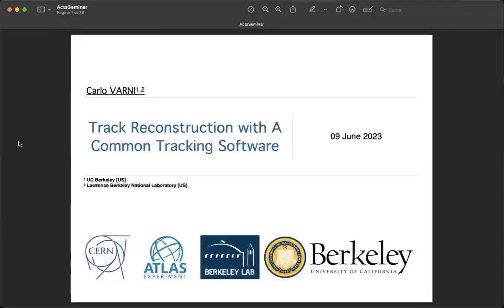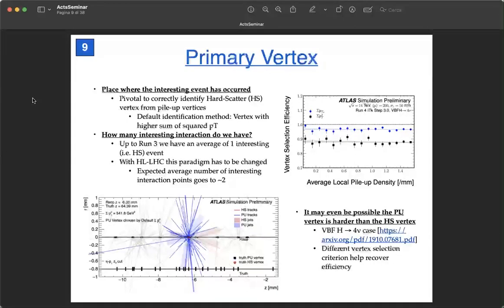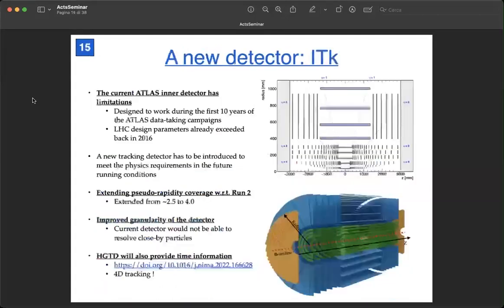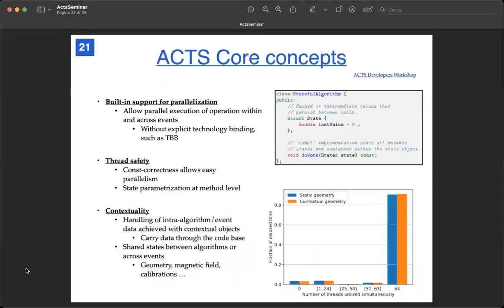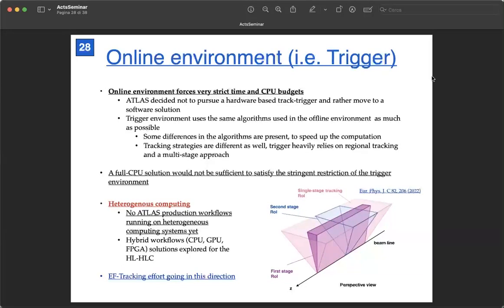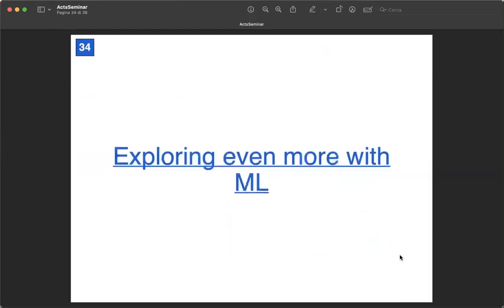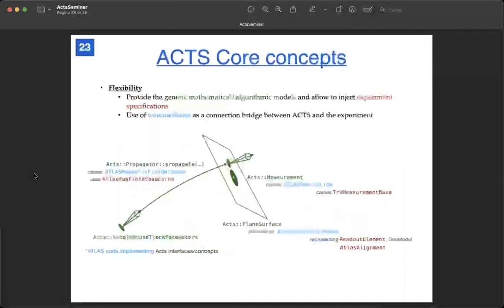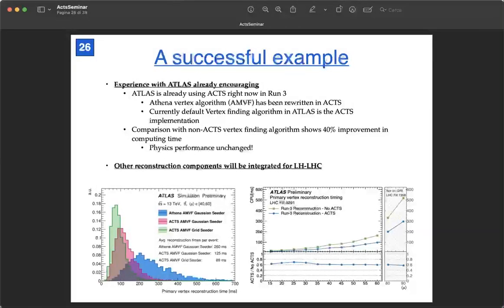Track Reconstruction with A Common Tracking Software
Part of the Chicagoland Computational Traineeship in High Energy Particle Physics seminar series.